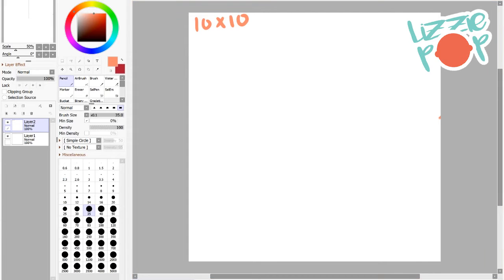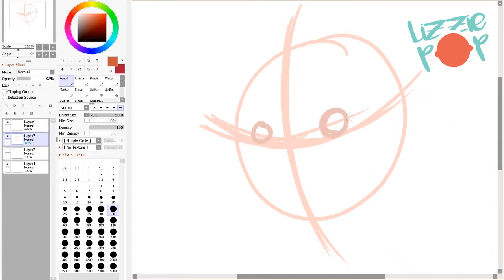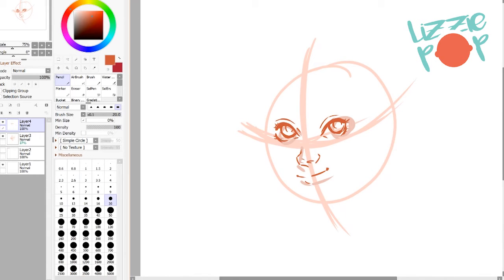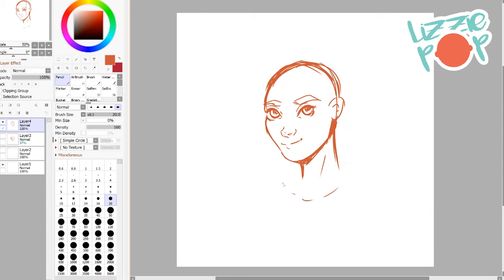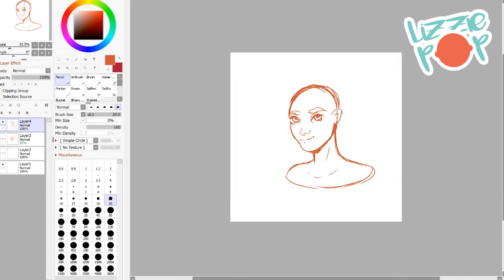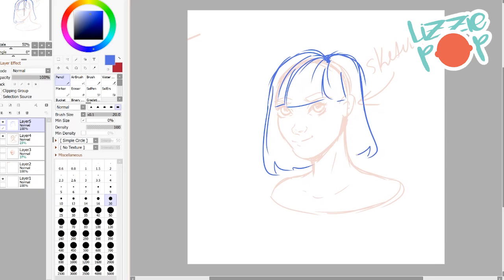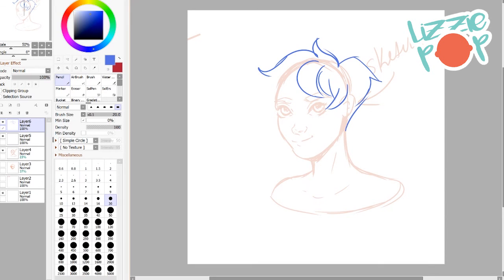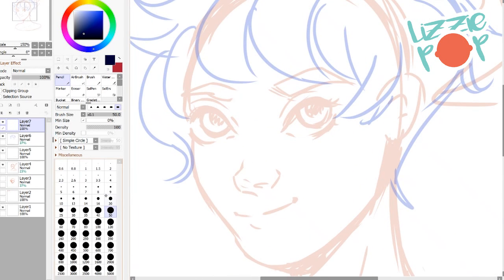Drawing Tutorial: How to draw face Part 1 The sketch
Hey Guys!
I am back with a tutorial on how I draw faces.
Lets laugh at all the times I say "Um"

This is my first voice over Tutorial so I hope Y'all enjoy it.

This tutorial will have 3 parts total I will link them bellow once they are up.